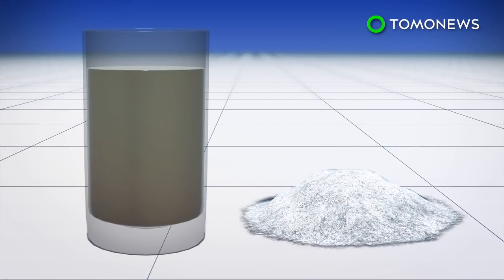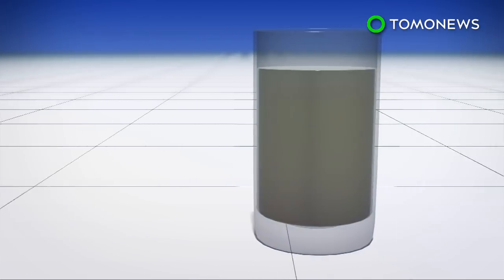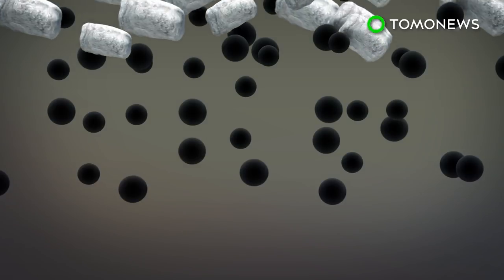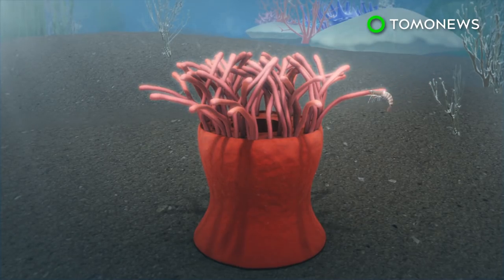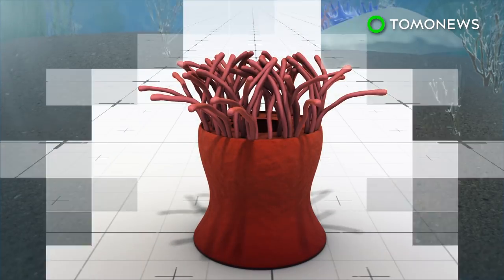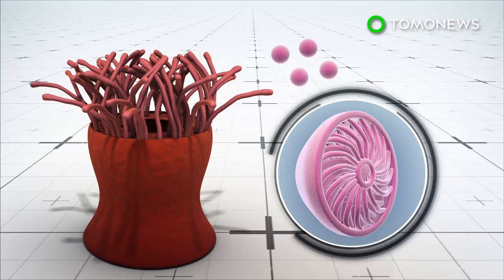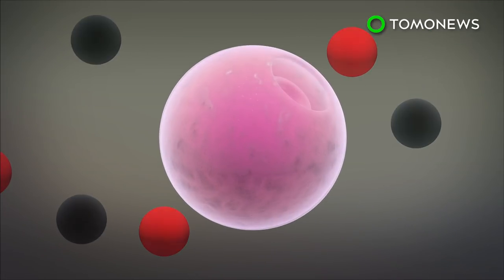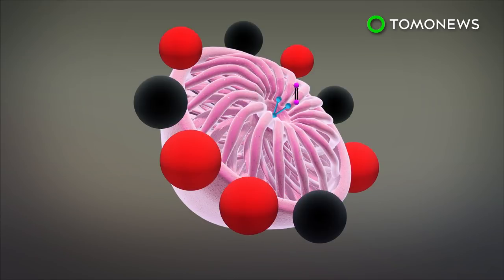Clean water: Sea creature inspires efficient water treatment - TomoNews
NEW HAVEN, CONNECTICUT — Researchers have taken inspiration from a sea creature to create a new kind of water treatment.